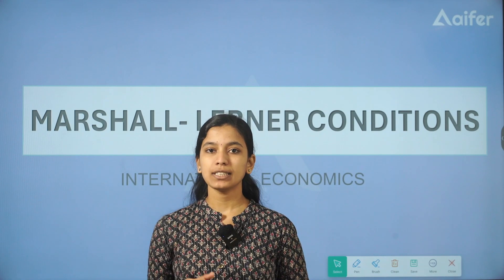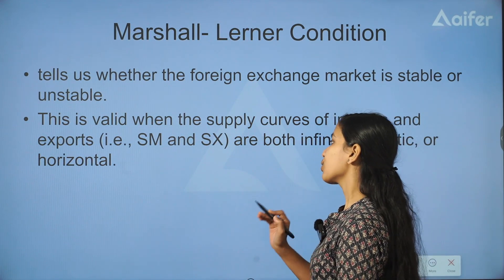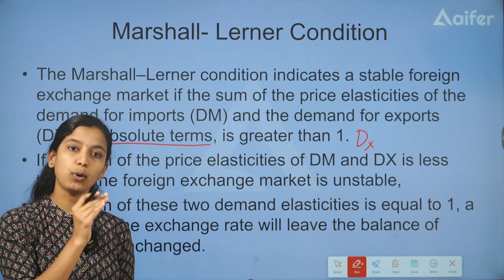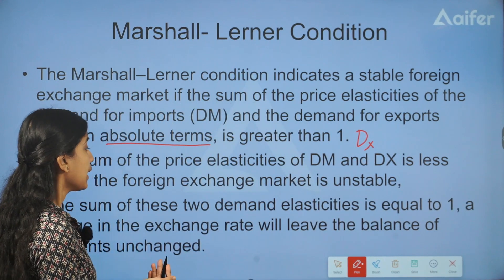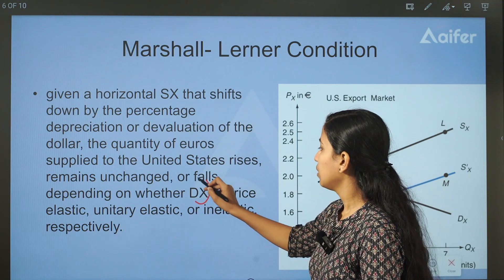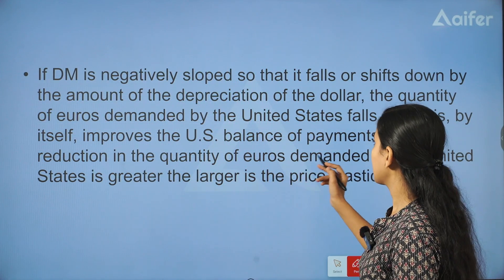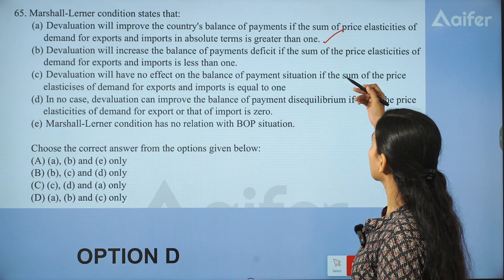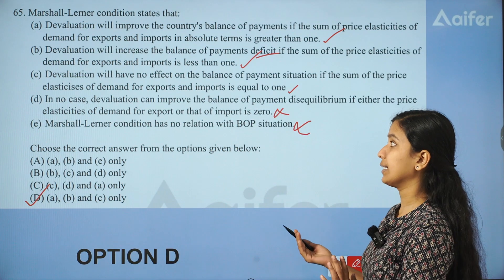Marshall Lerner Conditions International | Mission JRF Economics | UGCNET/JRF/PhD | Aifer Education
കേവലം 4 വർഷം കൊണ്ട്  2640✅വിദ്യാർത്ഥികളുടെ NET എന്ന സ്വപ്നവും 323✅ വിദ്യാർഥികളെ JRF ലേക്കും 2810✅ വിദ്യാർഥികളെ PhD യിലേക്കും കൈപിടിച്ചുയർത്തിയ  കേരളത്തിൽ ഒന്നാമതായി മുന്നേറുന്ന ഇന്ത്യയിലെ തന്നെ ആദ്യ Emotech Embedded Learning System📚

👉 ഐഫറിന്റെ കോഴ്സുകളെ കുറിച്ച് കൂടുതലായി അറിയാനും കോഴ്സിൽ ജോയിൻ ചെയ്യാനുമായി Google Form ഫിൽ ചെയ്യുക

👉 2013 മുതലുള്ള UGC NET Previous Year Questions അടങ്ങുന്ന ഐഫറിന്റെ ഫ്രീ ക്വസ്റ്റ്യൻ ബാങ്ക് ഡൗൺലോഡ് ചെയ്യുന്നതിനായി ലിങ്കിൽ ക്ലിക്ക് ചെയ്യുക

👉  UGC NET January Exam  ഫോക്കസ് ചെയ്തുകൊണ്ട് ഐഫർ നടത്തിയ 22 + Hour Free Paper-1 Marathon ലഭിക്കുന്നതിനായി താഴെ കാണുന്ന ലിങ്കിൽ ക്ലിക്ക് ചെയ്യുക.👇👇👇

👉 UGC NET പരീക്ഷയുമായി ബന്ധപ്പെട്ട ഫ്രീ സ്റ്റഡി മെറ്റീരിയൽസും, പ്രാക്ടീസ് ടെസ്റ്റുകളും, മോക്ക് ടെസ്റ്റുകളും, ക്ലാസുകളും ലഭിക്കുന്നതിനായി ഐഫറിന്റെ ഫ്രീ ഗൈഡൻസ് ഗ്രൂപ്പിൽ ജോയിൻ ചെയ്യുക